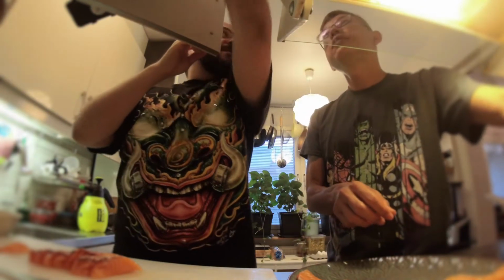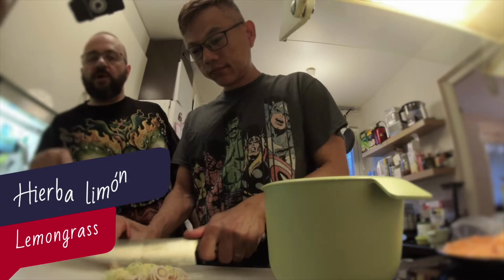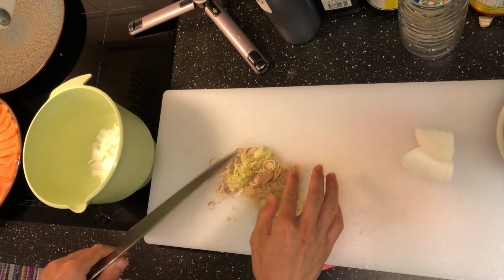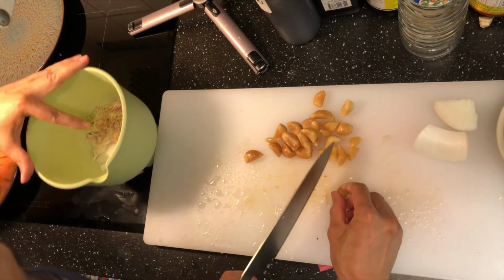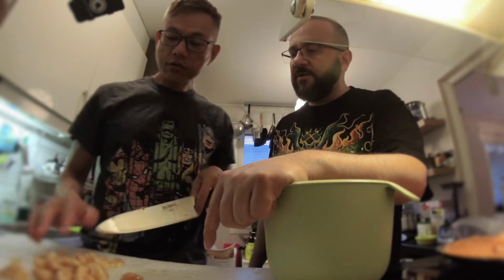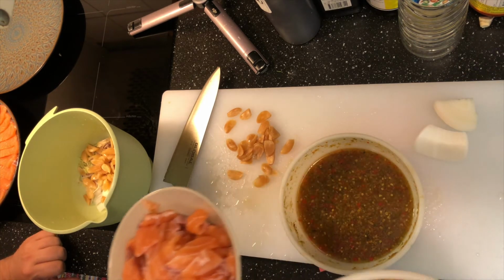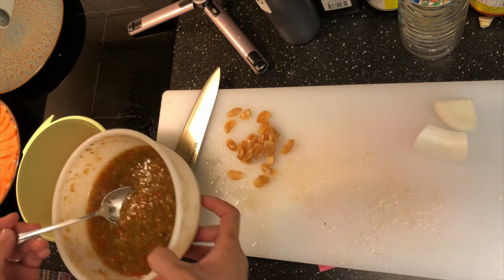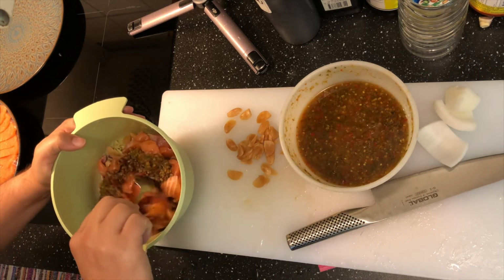Cómo hacer una rica ENSALADA DE SALMÓN tailandesa / THAI SALMON SALAD - Español & English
Te mostramos como hacemos dos variantes de ensalada de salmón en salsa tailandesa.
We show you how we cook 2 kinds of salmons salad with Thai sauce.